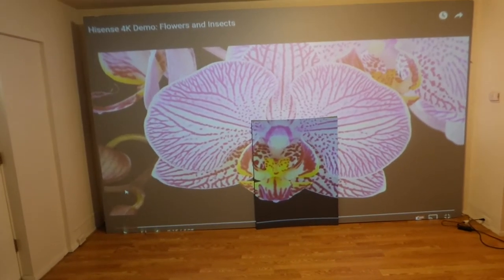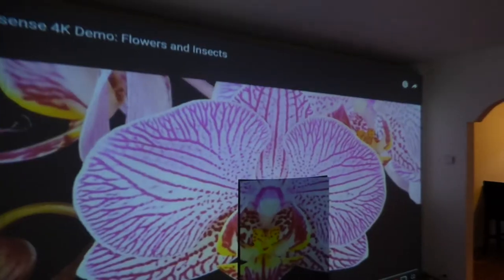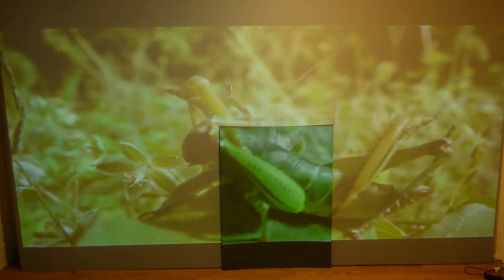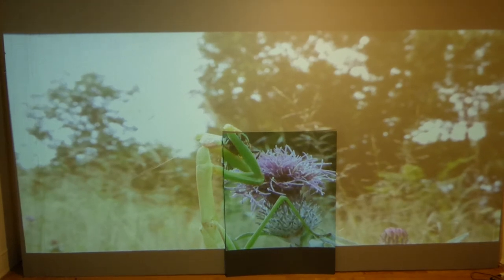CRYSTAL EDGE DARK SILVER SIDE SIDE TO OUR NEW PLATINUM 4K CINEMA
Coming soon to BlackBox Entertainment LLC KC

CRYSTAL EDGE PLATINUM 4K CINEMA FIX FRAME SIZES

Screen size 150" 16:9 price $1539
Screen size  120" 16:9 price $833
Screen size  100" 16:9 price  $752